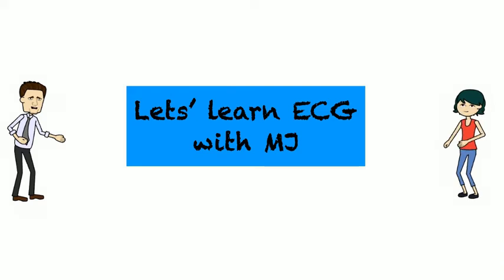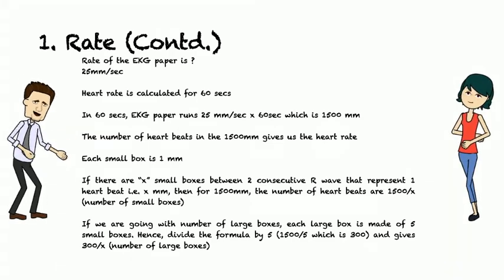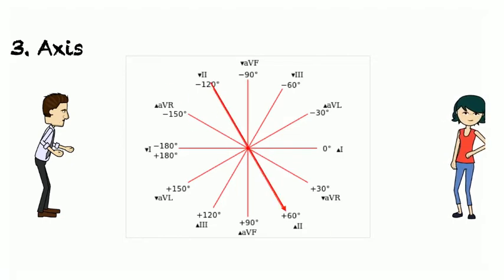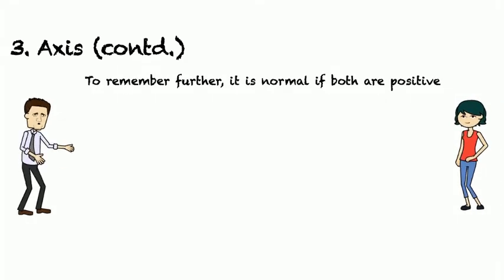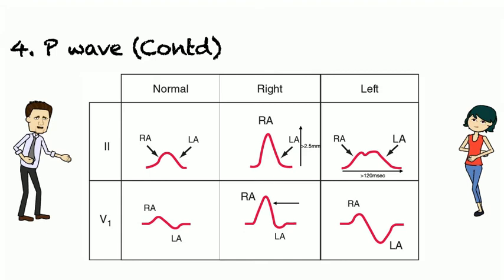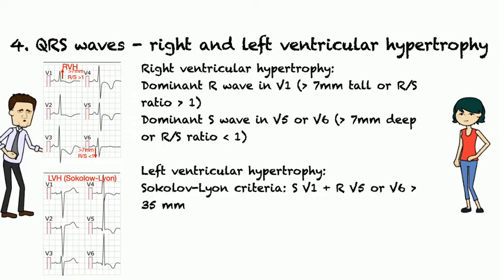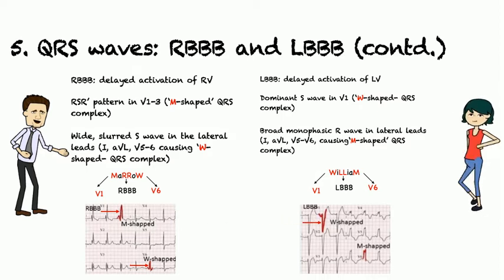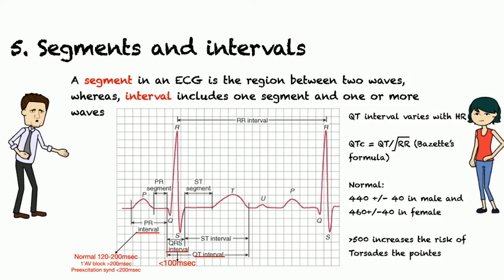ECG Made Easy! Quick ECG basics tutorial for beginners | ECG with MJ part 1- Basics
Hi everyone. This is my first animation based educational video. Hope it is helpful and informative.

References:
Harrisons' principle of Internal Medicine, 20th edition
Introduction to electrocardiography - Leo Schamroth

Feel free to post your comments and feedback!